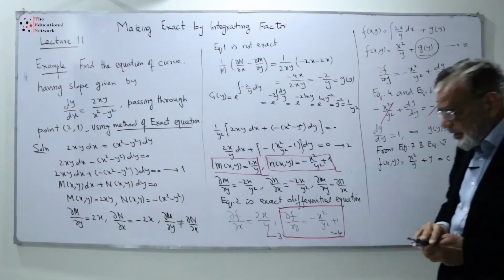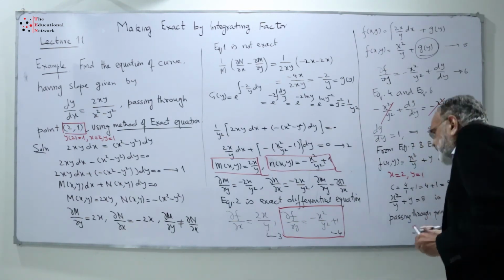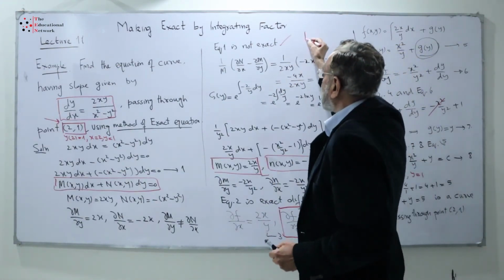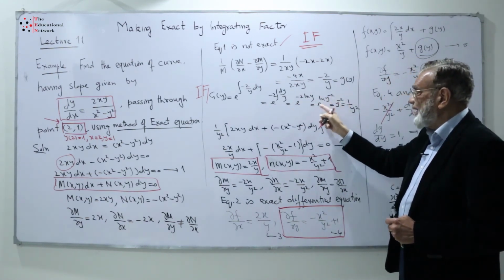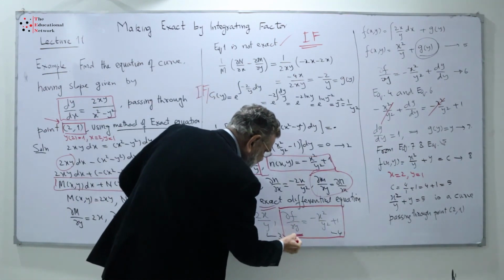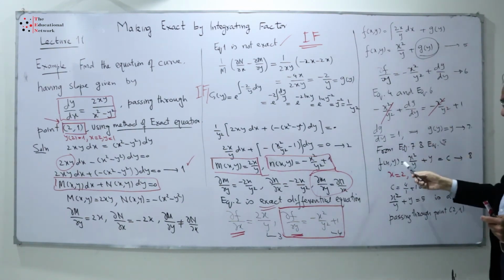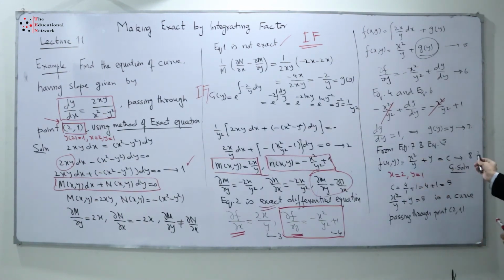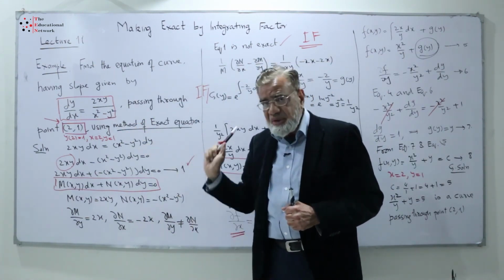Making Exact by Integrating Factor | Differential Equation |Engineering Math| P3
In this video, we're delving into the intricacies of "Making Exact by Integrating Factor" in Part 3 of our Engineering Mathematics Differential Equation series. 📊 This session aims to provide a comprehensive understanding of integrating factors to transform differential equations into an exact form. 📚 We'll explore the core principles and methodologies involved in this process, offering step-by-step explanations and practical examples to illuminate the concept. 💡 By understanding integrating factors, viewers will gain insights into how to manipulate equations to exactness, enabling effective solutions to a broader range of differential equations. Join us for a detailed exploration of this fundamental technique! 🌟🔍